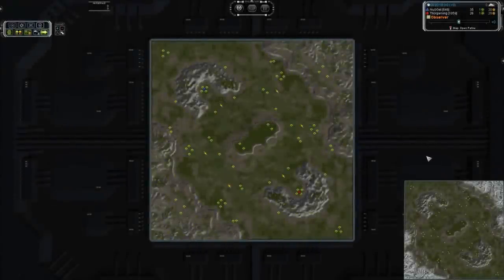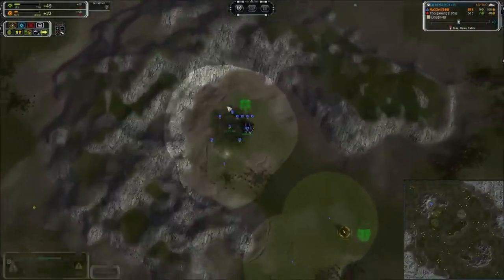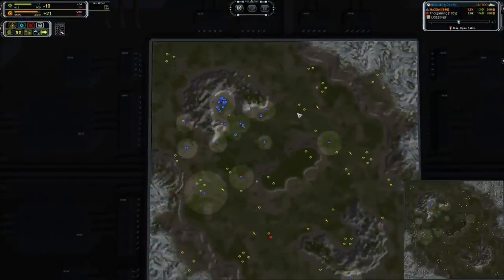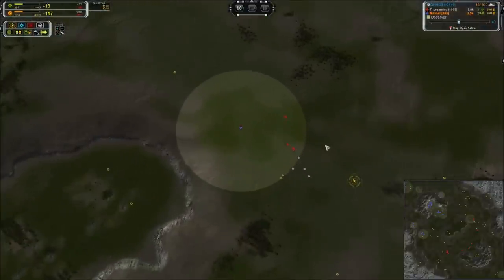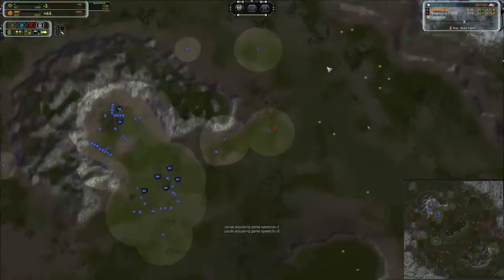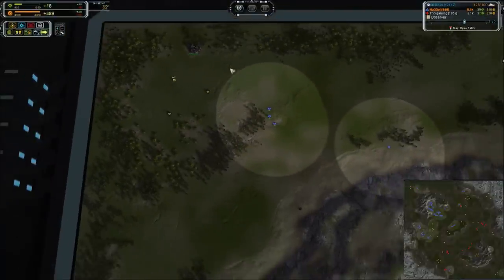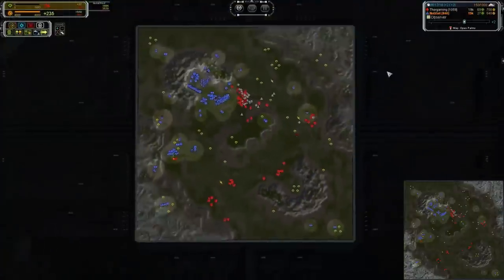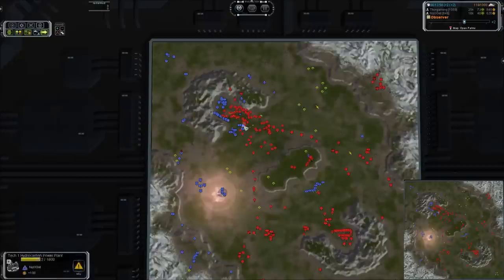Build MOAR tanks! Supreme Commander Forged Alliance